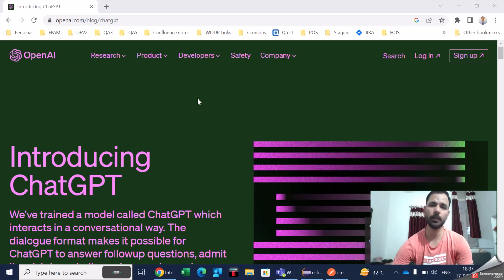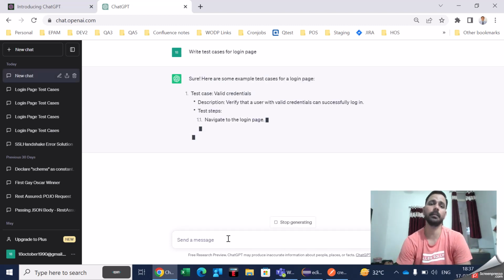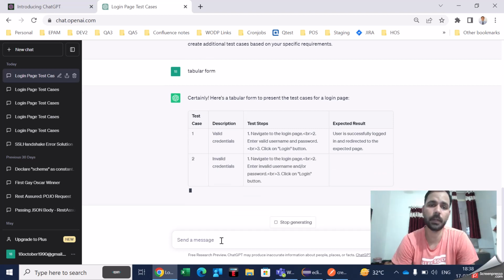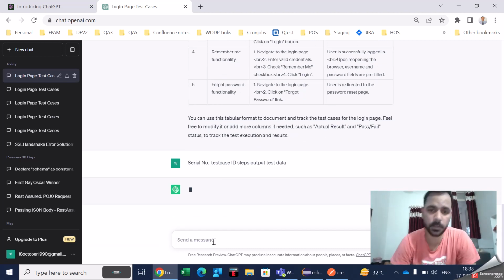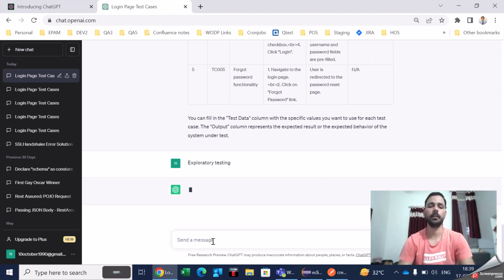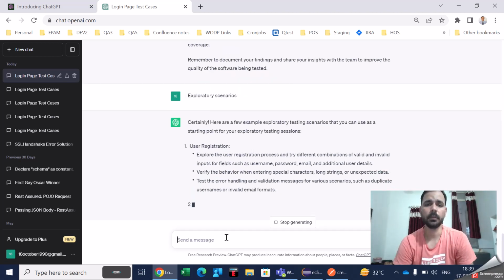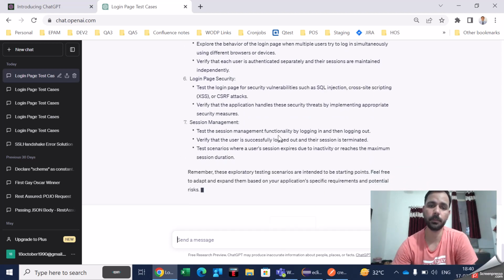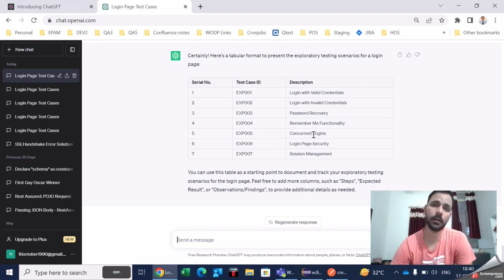How ChatGPT can be useful in software testing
Learn how to write test cases in 5 minutes